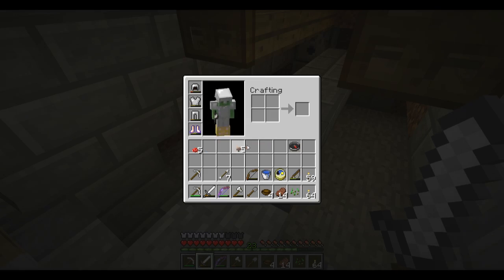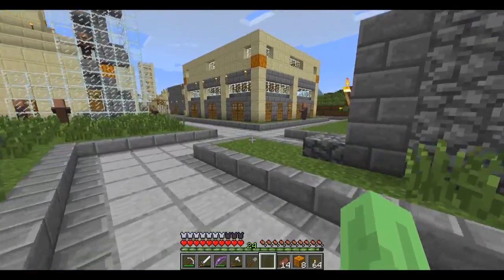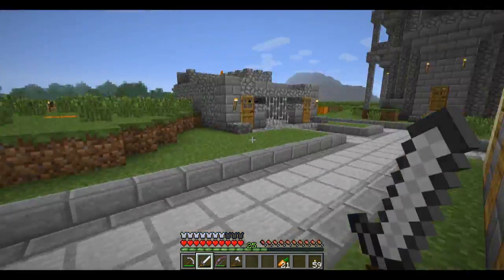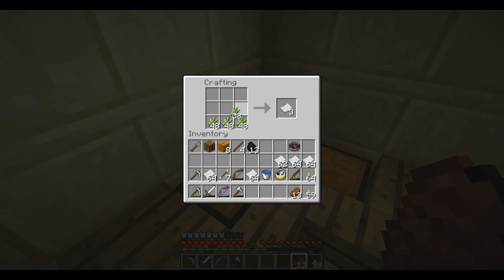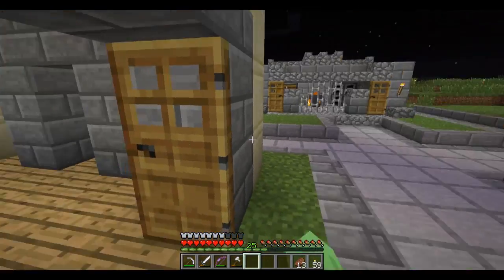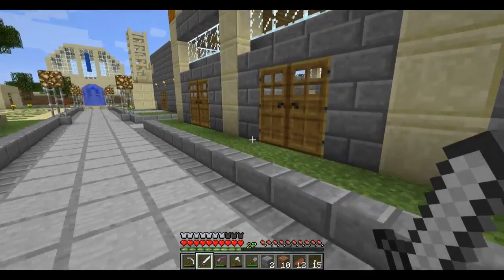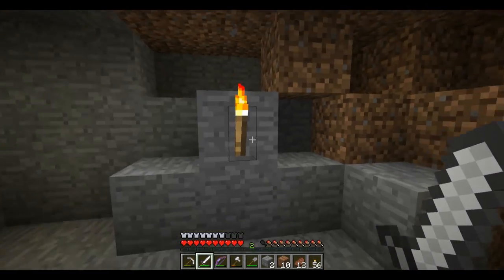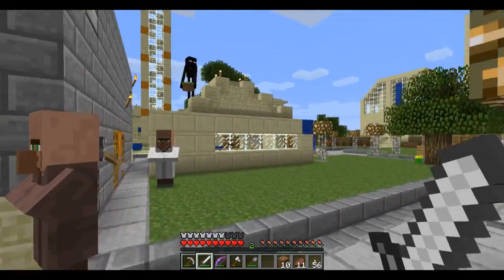Minecraft - Part 058 Hidden Zombies - Peadee Games - Peadee Plays Minecraft 1.5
Episode 058 - Hidden Zombies.

You're welcome to play along with the world seed PeadeeGames just don't spoil it for me. :) Settings: Hard, Survival mode, no bonus chest, cheats off, default world type.